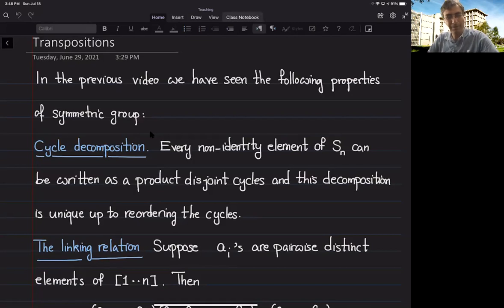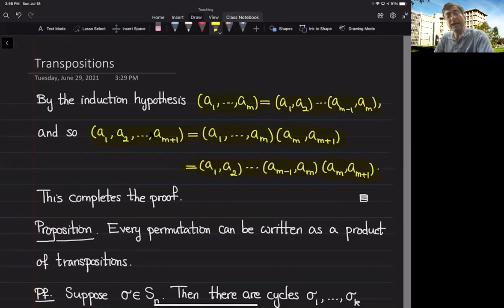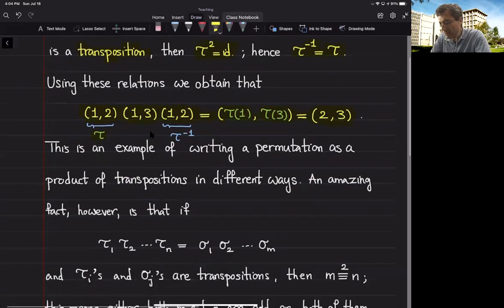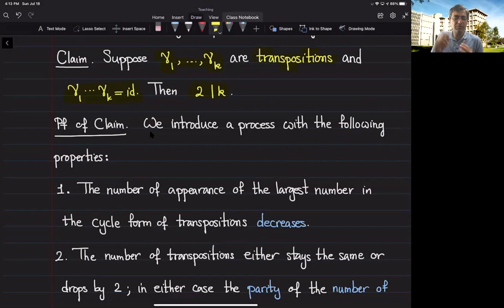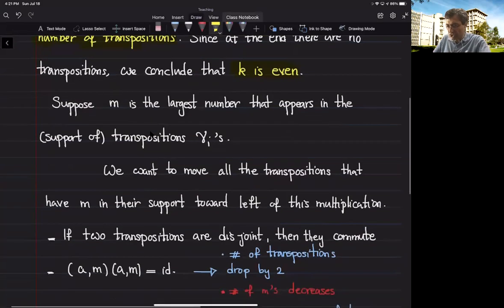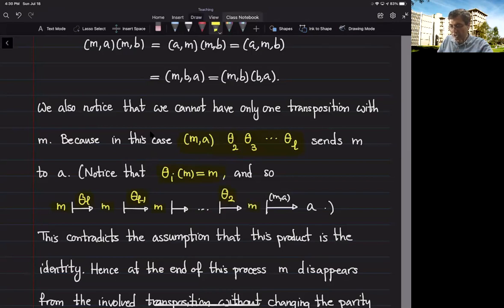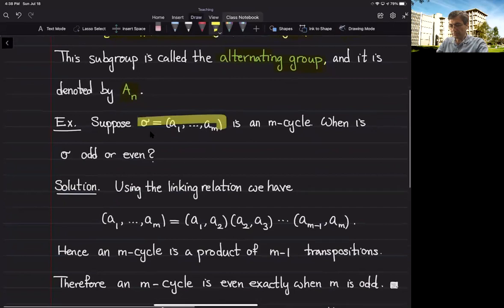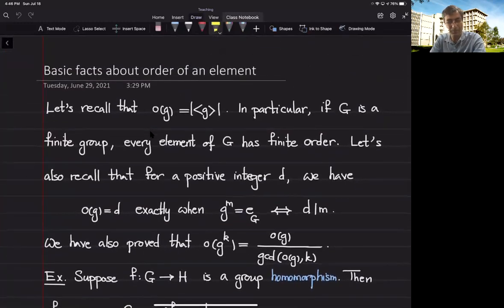Parity of permutations